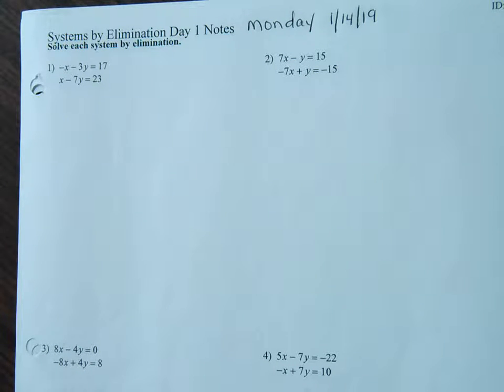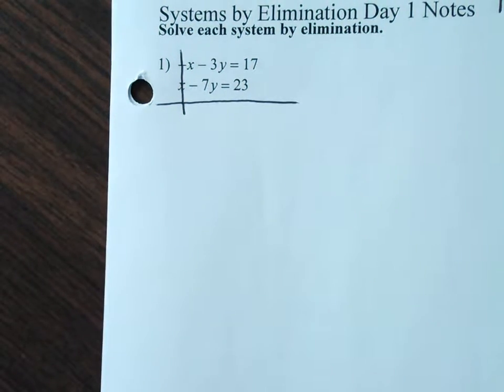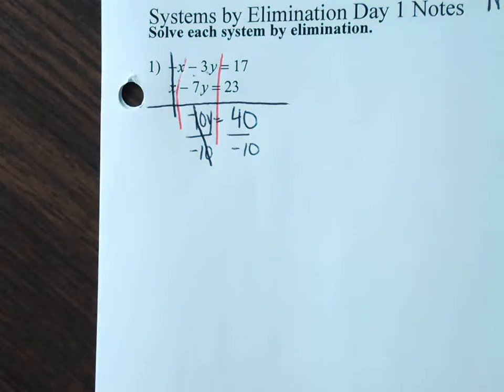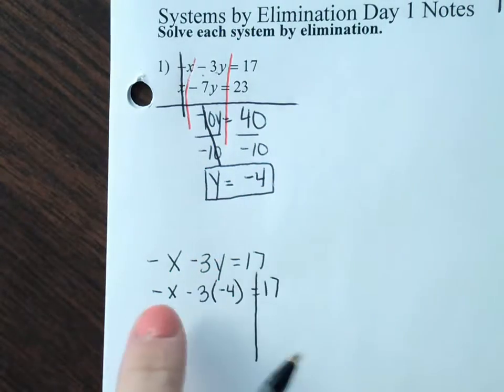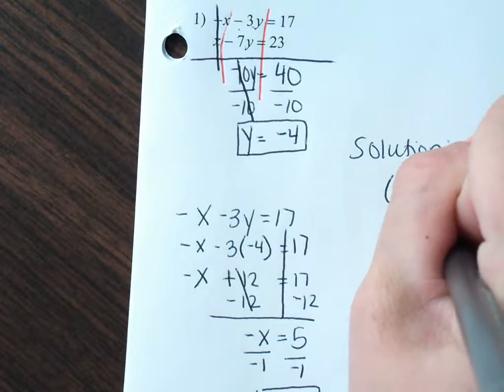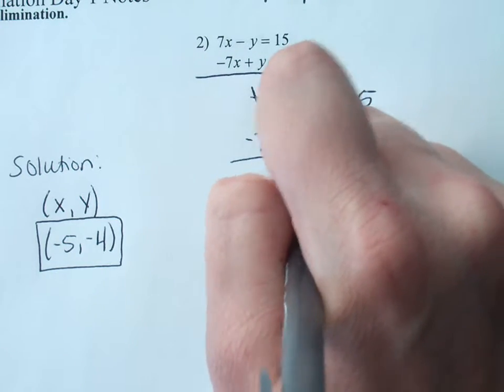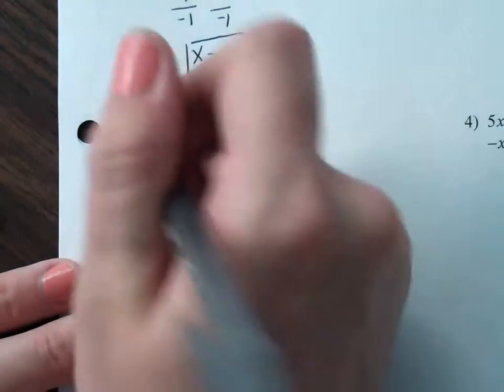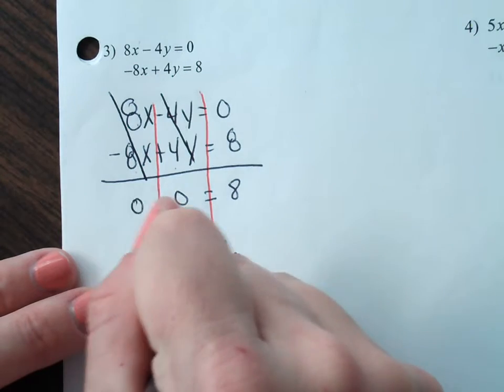Systems of Equations by Eilminiation Day 1 Notes